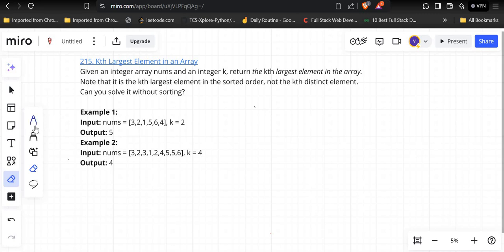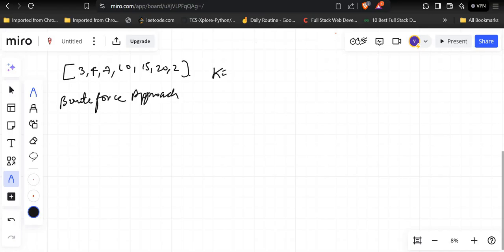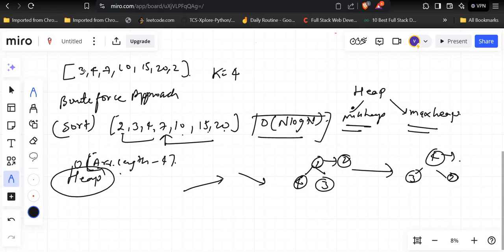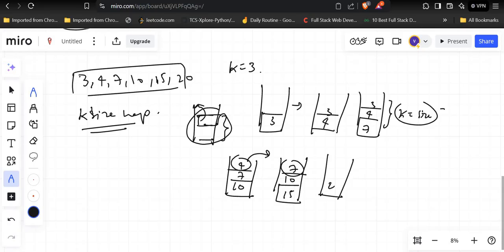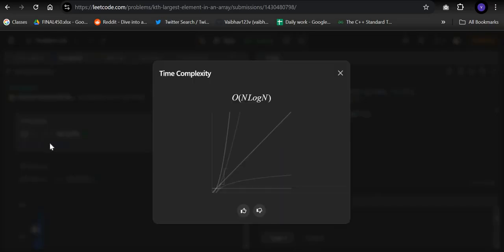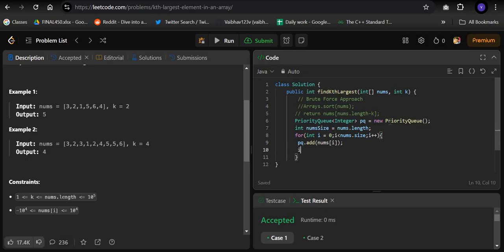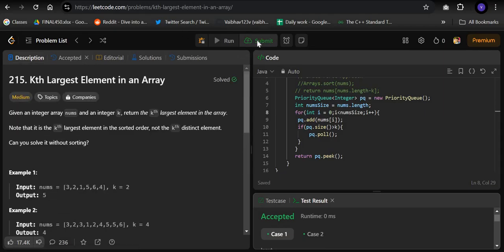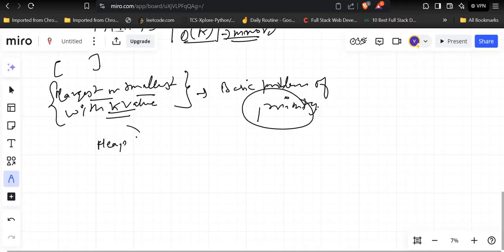Leetcode 215 : Kth Largest Element in an Array